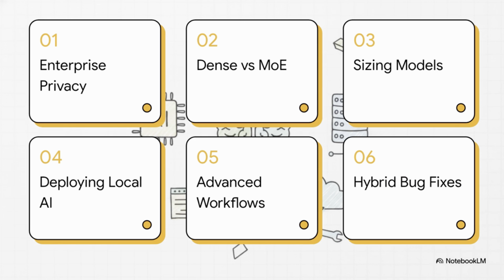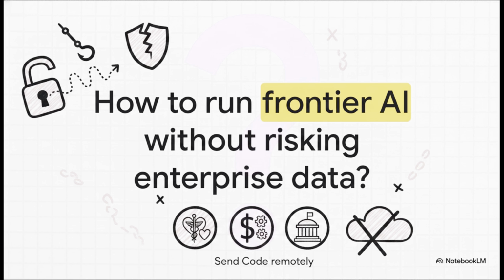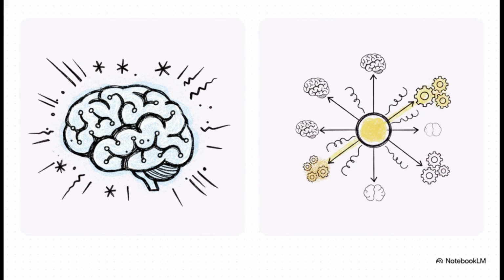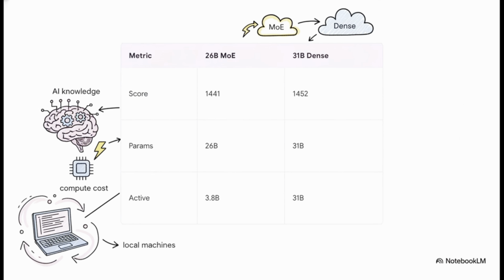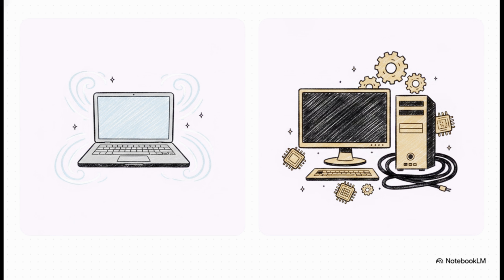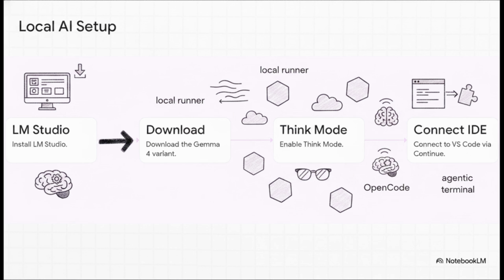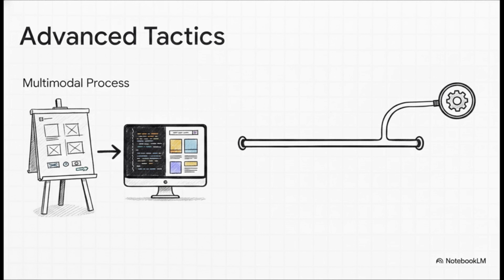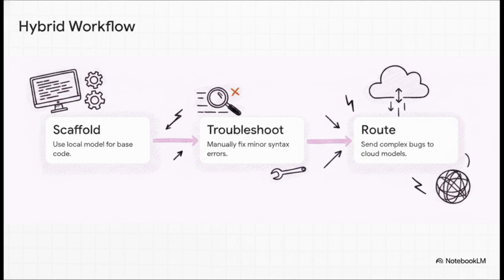🚀Google Gemma 4 - Run AI Locally for Free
🚀 Welcome to  your go-to hub for everything Artificial Intelligence, Tech, and Current Affairs!

We bring you:
🔹 The latest AI trends shaping the future
🔹 Easy-to-understand explainer videos on cutting-edge tools & innovations
🔹 Updates on global current affairs that impact technology and society
🔹 Thought-provoking insights into how AI is transforming our world

Whether you’re an AI enthusiast, a student, a professional, or just curious about what’s next in tech, this channel is your shortcut to staying informed and ahead of the curve.